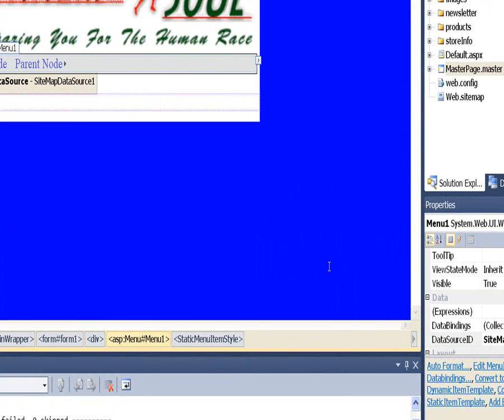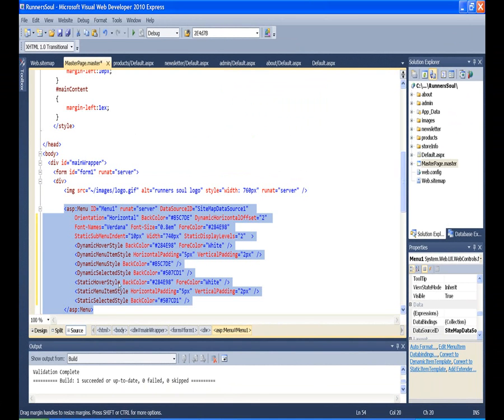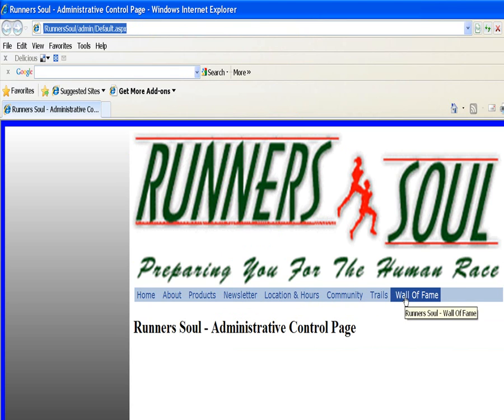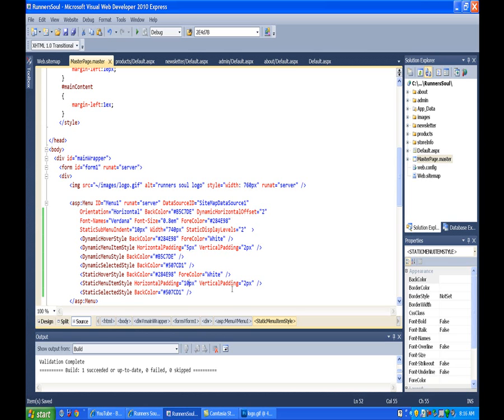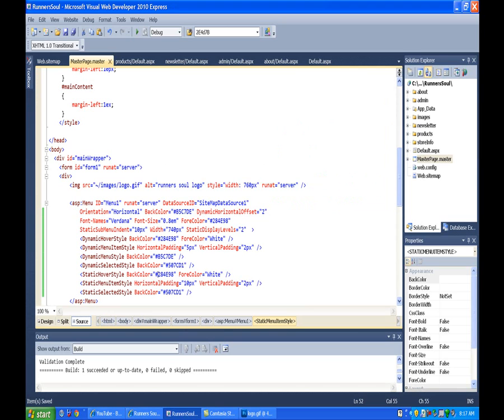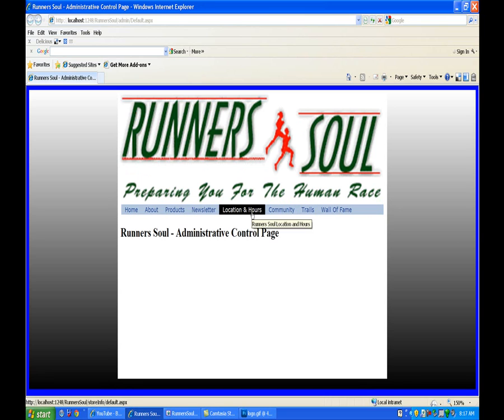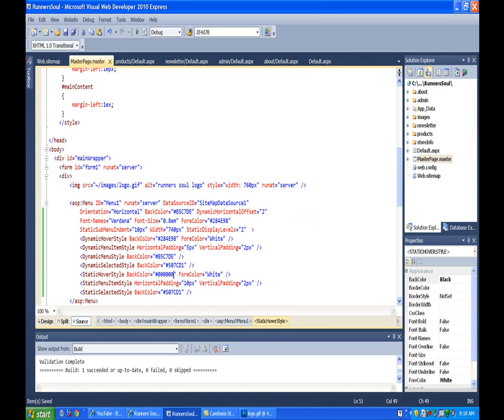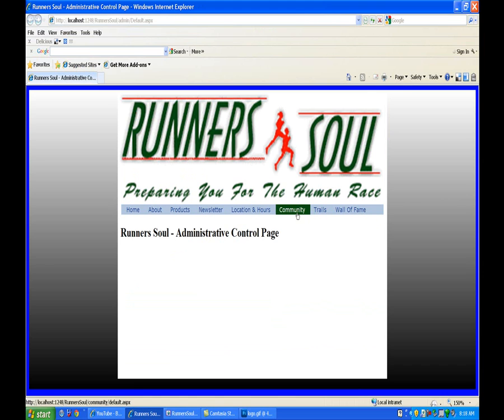asp 12a formatting menu for appearance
Number 12 in the series that demonstrates creating an entire web site in ASP.Net and VWD 2010. In this video the menu is formatted for appearance, space added between menu items, and colors changed.